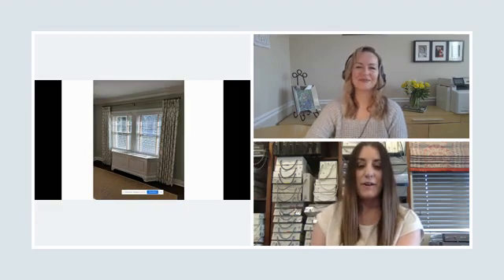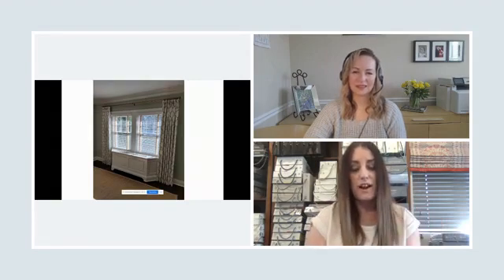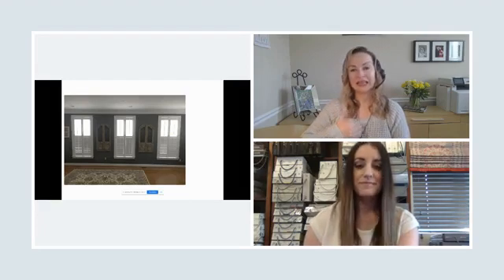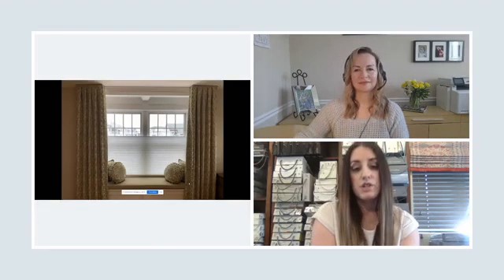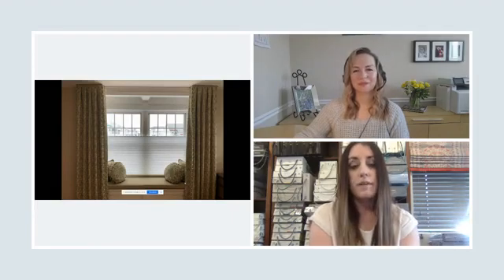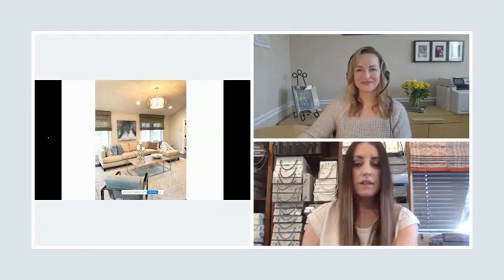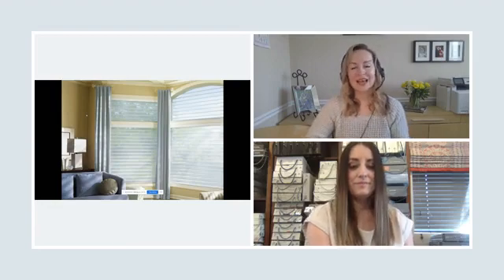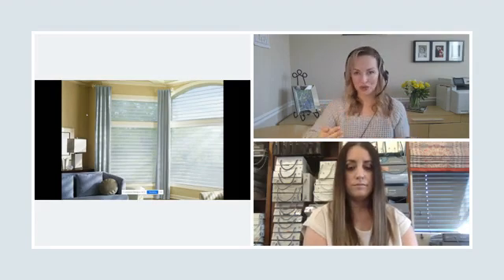Window Treatment Friday Live Episode #43: Blinds and Shades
The wide world of window treatments is divided into two categories, soft treatments, and hard treatments. ⠀

So you might be wondering - what exactly is a hard treatment, and are they the right choice for my design project? On this episode of Window Treatment Friday Live, Kim from Window Works and  I will share an overview of the different hard treatments available.

💥We go LIVE at 12pm EST 🕛 every Friday for a new episode of Window Treatment Friday! 💥